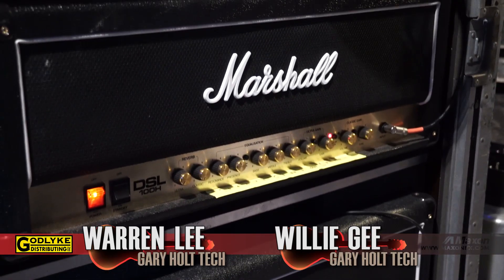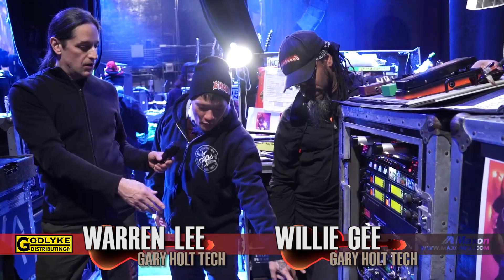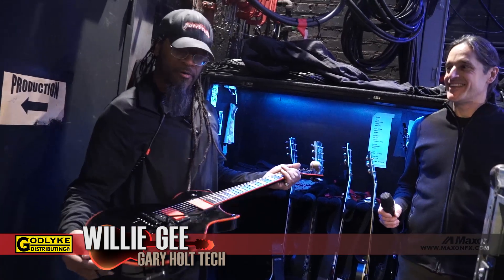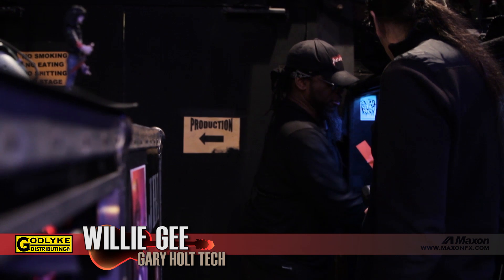Gary Holt (Slayer) guitar tech Willie Gee gives a Rundown his Rig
We got, not only the opportunity to talk with thrash Metal legend Gary Holt, but take the time to thoroughly go through his rig with his two guitar techs Willie Gee and Warren Lee.